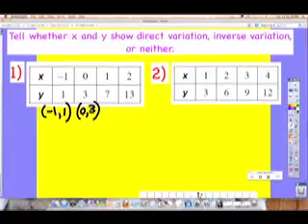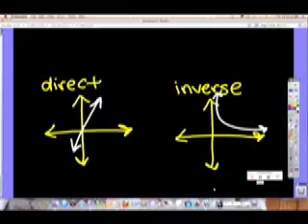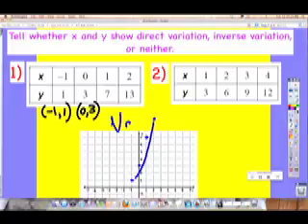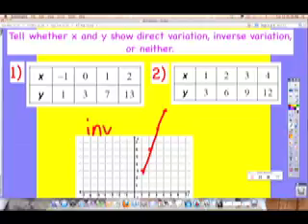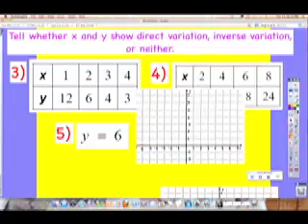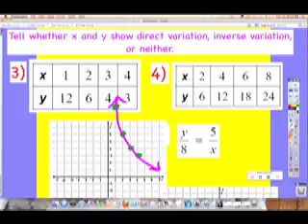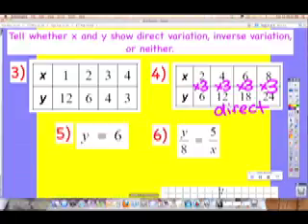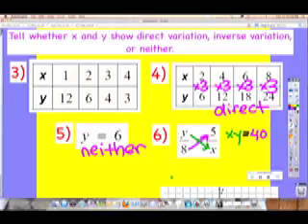C7 Tue 11 22Direct&InverseVariationyoutube